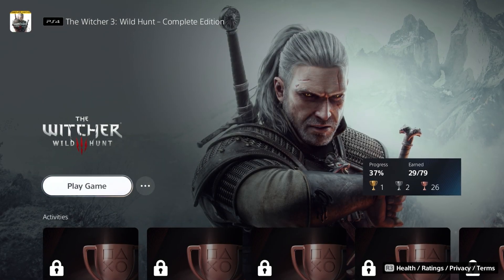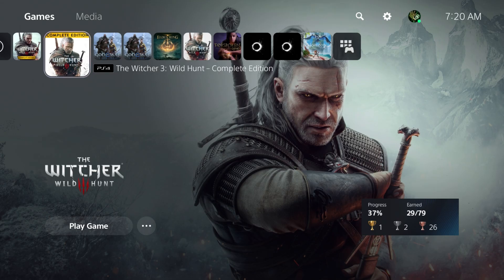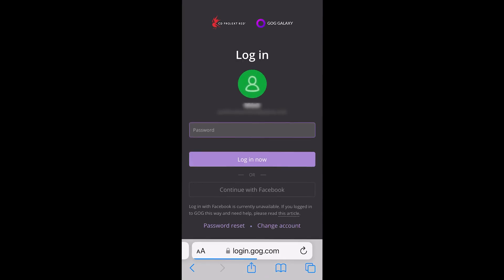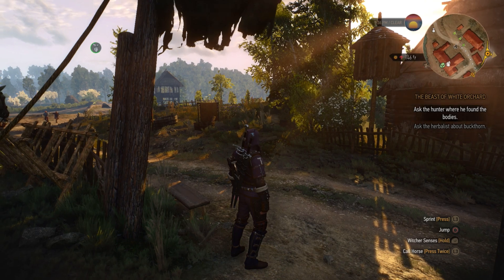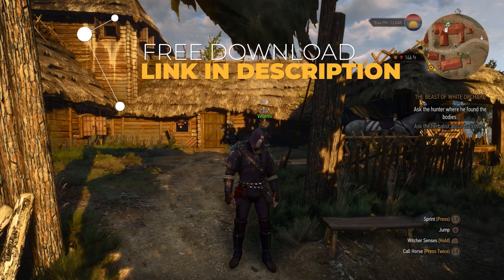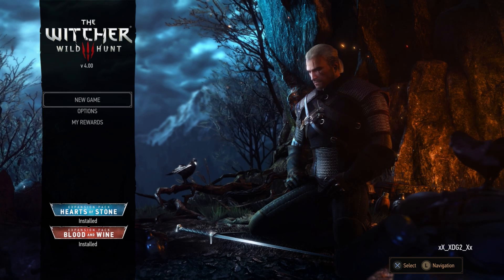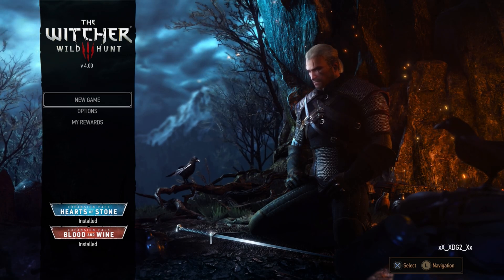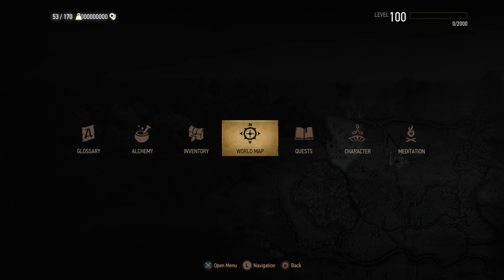TRANSFER ANY WITCHER 3 SAVE! (NEXT GEN TUTORIAL)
How to transfer any Witcher 3 Save between versions & platforms.

Works between:
Witcher 3 Standard Edition
Witcher 3 Complete Edition
Witcher 3 Next Gen Upgrade
Sony - Xbox - PC

GOG Account Needed

You Need Save Wizard to do this, Find Out More here:
2/26/2025
Check Out Save Wizard For PS4 Max! (Works on PS5 FOR PS4 Games ONLY!

Check Out Save Wizard Here (Reseller):
Reseller: [2-Year License]: Shopify